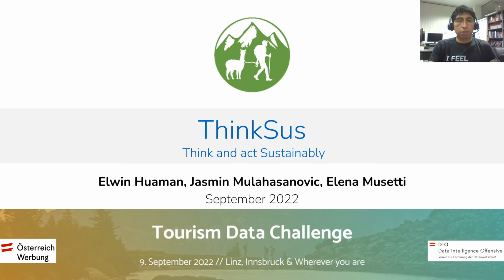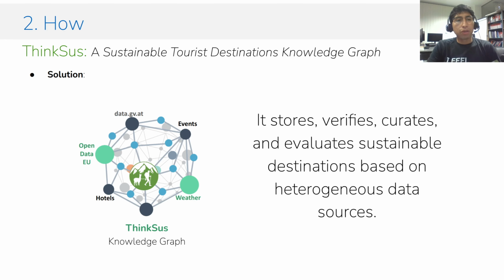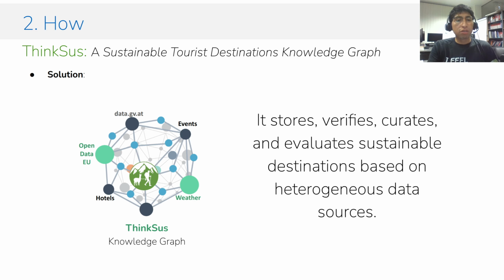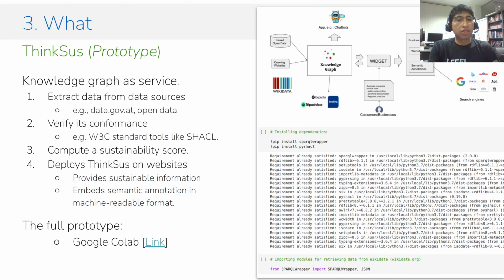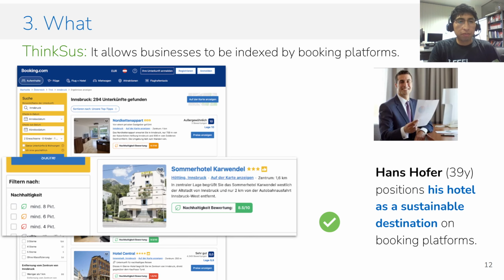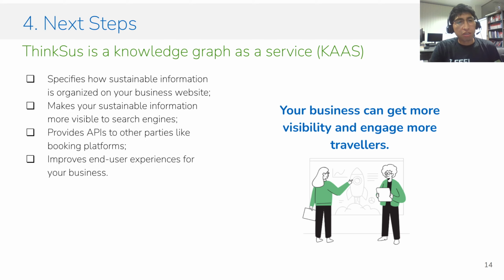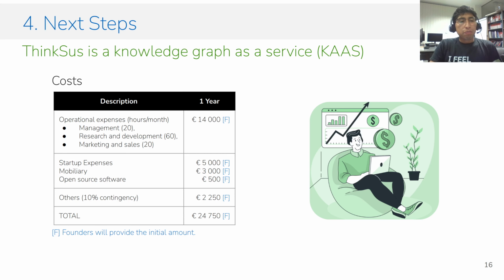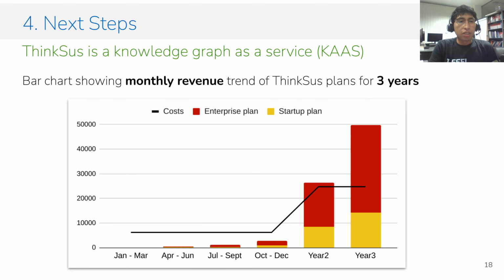ThinkSus [Think and act Sustainably]: A Sustainable Tourist Destinations Knowledge Graph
ThinkSus is a Sustainable Tourist Destinations Knowledge Graph, which stores, verifies, curates, and evaluates sustainable destinations based on heterogeneous data sources.

ThinkSus is a knowledge graph as a service (KAAS)
* Specifies how sustainable information is organized on your business website;
* Makes your sustainable information more visible to search engines;
* Provides APIs to other parties like booking platforms;
* Improves end-user experiences for your business.

With ThinkSus your business can get more visibility and engage more travellers.

We are looking forward to:
* Creating partnerships
* Test our first prototype
* Release a stable version
* Gather first customers
* Speed up time in the implementation of sustainable actions in businesses

Chapters:
00:00 What is ThinkSus
01:42 How to build a Sustainable Tourist Destinations Knowledge Graph
01:58 ThinkSus can be embeded on businesses# websites
02:22 ThinkSus and Google Knowledge Panels
02:34 First prototype of ThinkSus (Sustainable Tourist Destinations Knowledge Graph) framework
04:44 ThinkSus Business Model - Knowledge Graph as a Service (KaaS)
07:24 ThinkSus team and next steps